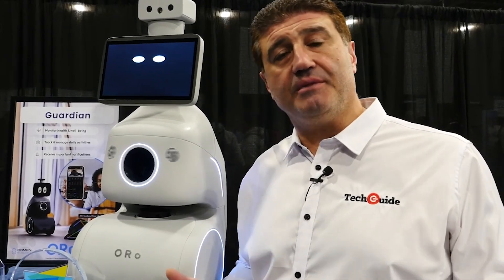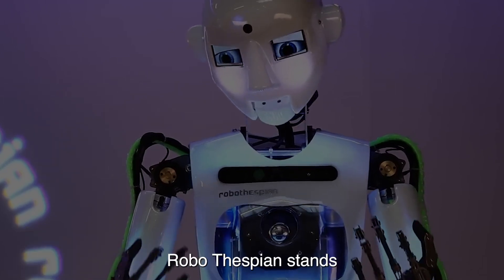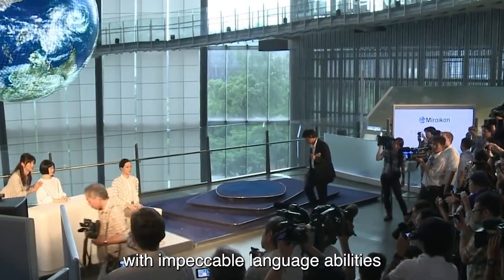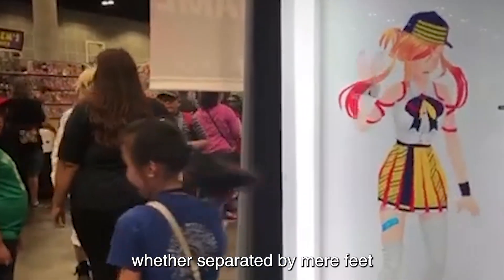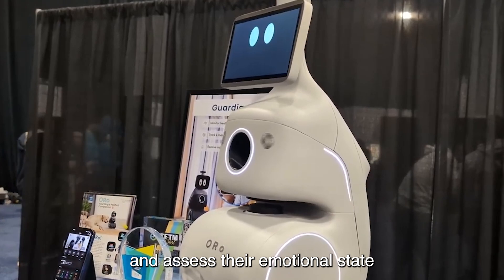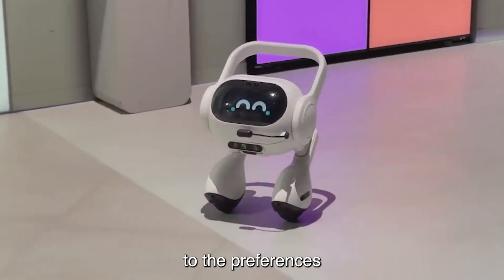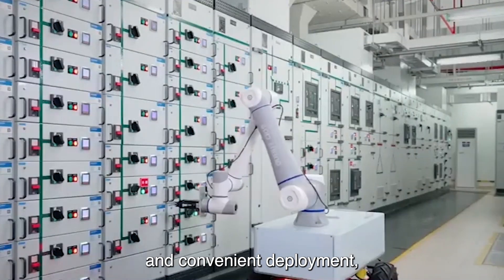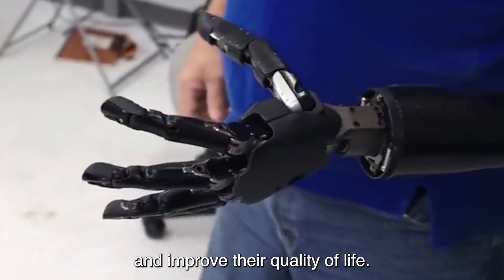CHINA’s FIRST Humanoid Robot SHOCKS The INDUSTRY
TEKST